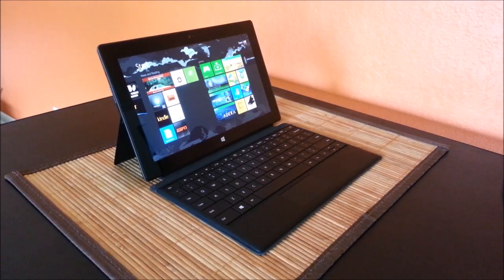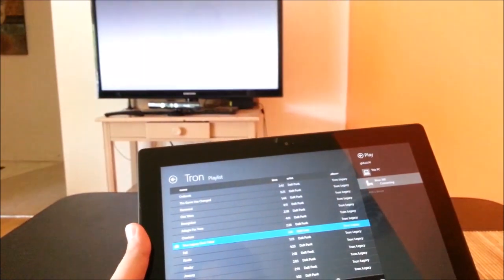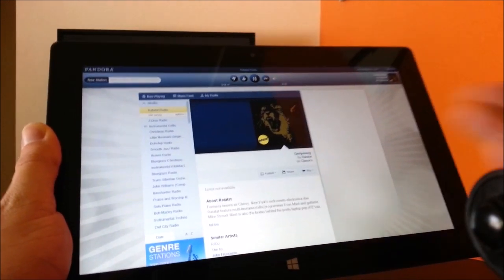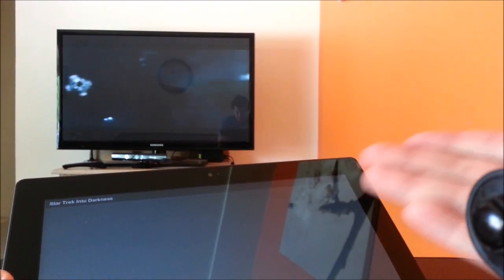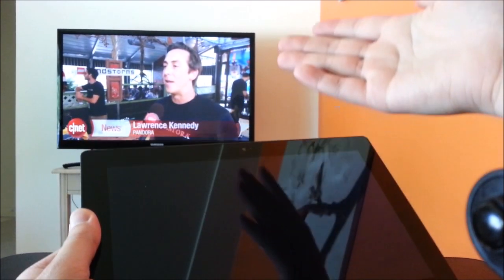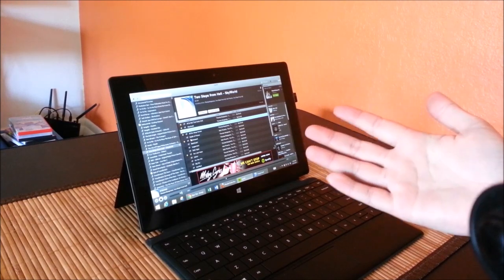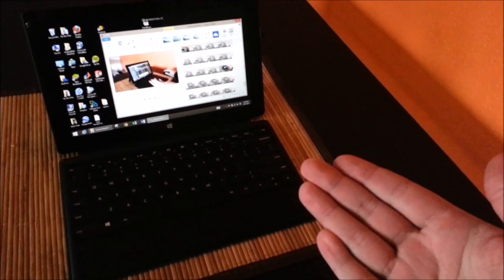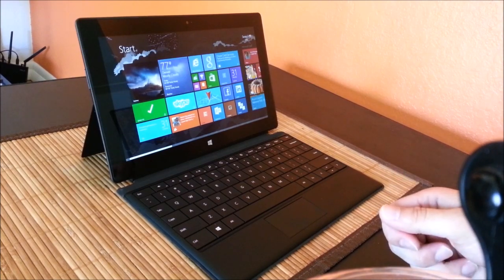Why I love my Microsoft Surface RT, Part 2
In this follow-on video, I show a few additional features for the Surface RT. I show how I "cast" audio and video from my Surface RT to my TV (including Pandora, Google Music, Amazon Video, and YouTube) and I also show a little "trick" to run legacy software on the Surface RT. This video is a little more technical than my first video, but really shows the hidden power of the Surface and what it's capable of. I recommend you watch the first video, as it gives a little bit more background and shows some other fun stuff for the Surface RT.